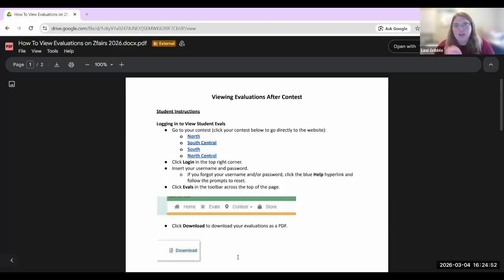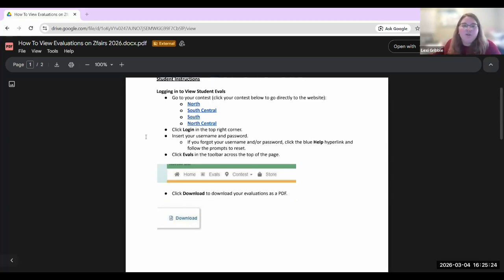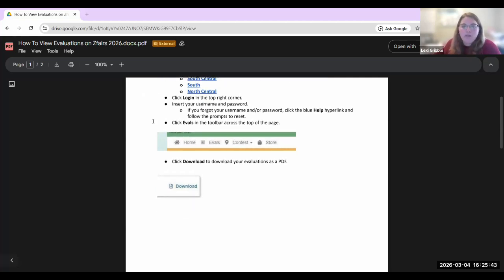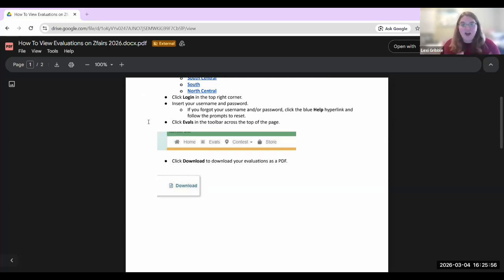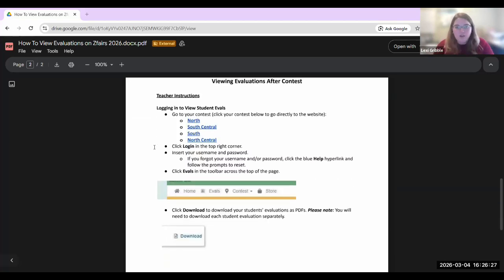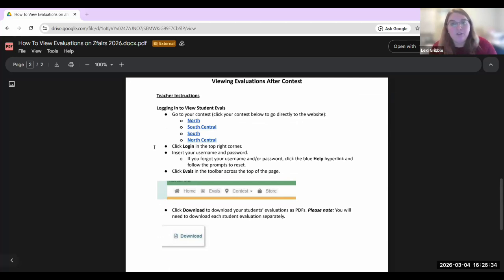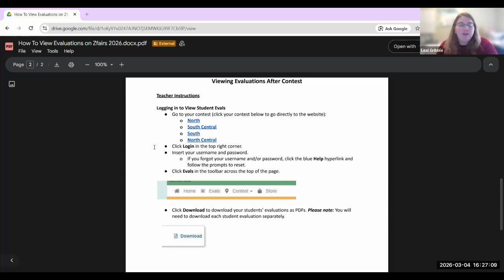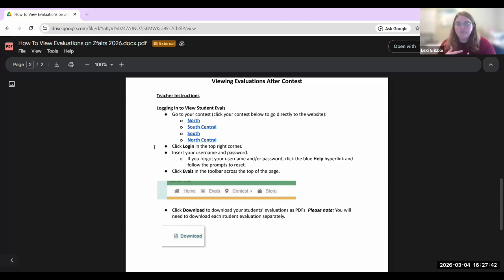NHDI Teacher Mini-Lesson: Viewing Student Evaluations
Recorded 3.4.2026

NHDI Monthly Teacher Office Hours are an opportunity for teachers to review NHDI related topics and ask questions. In March 2026, we reviewed how to view student evaluations through the online registration system.

National History Day in Indiana is presented by Rooker Family Foundation with support from Vigran Family Foundation.